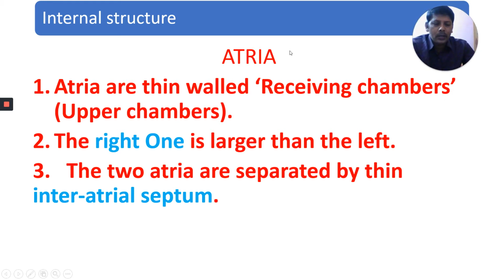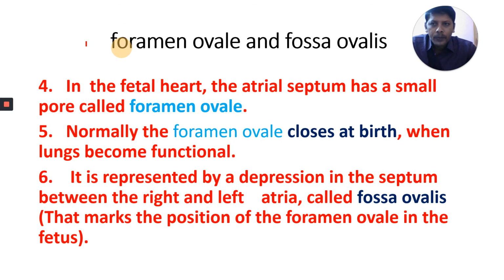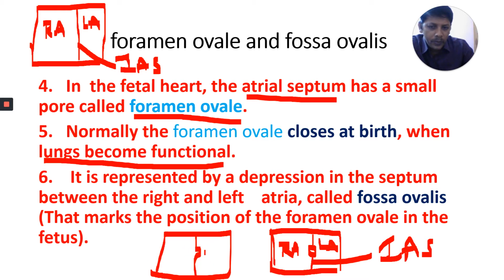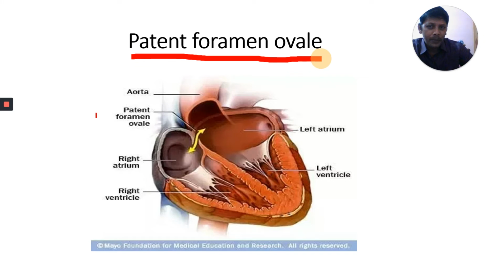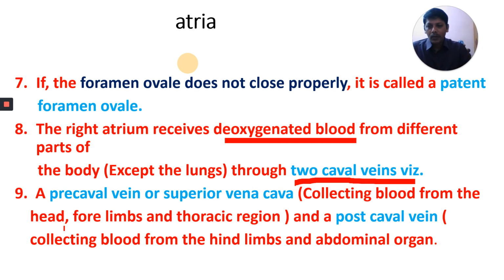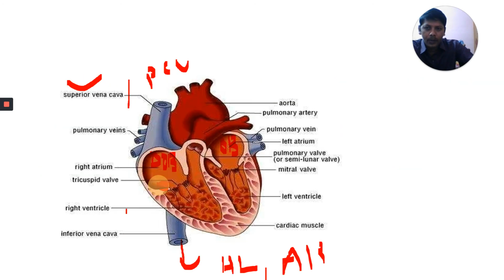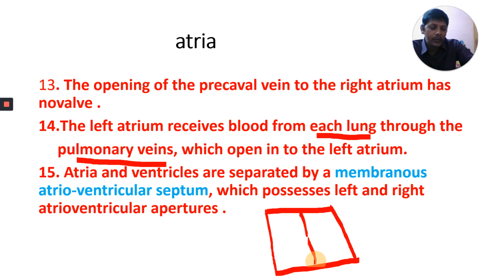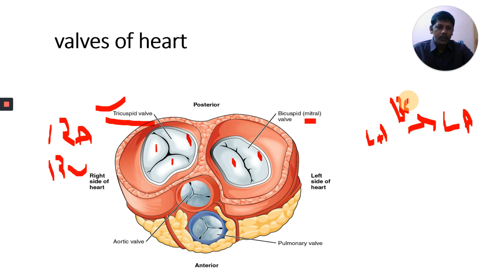BODY FLUIDS AND THEIR CIRCULATION PART 9